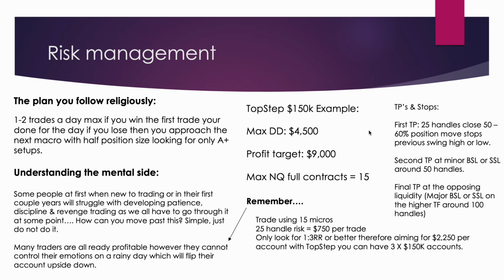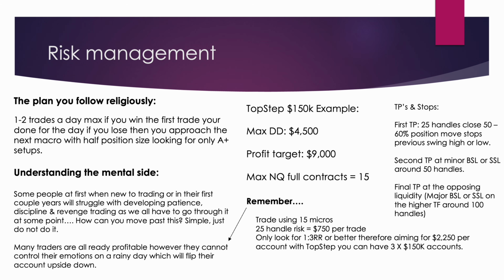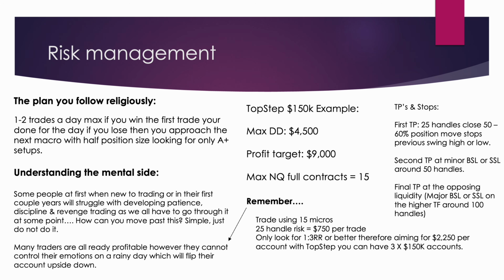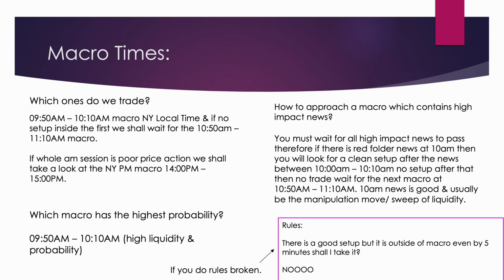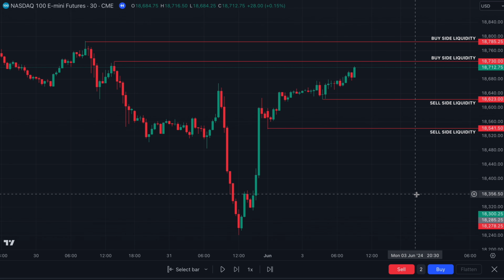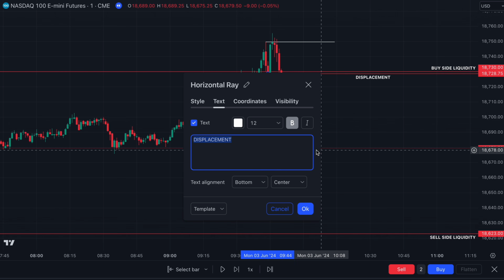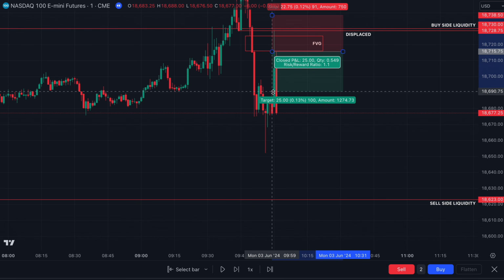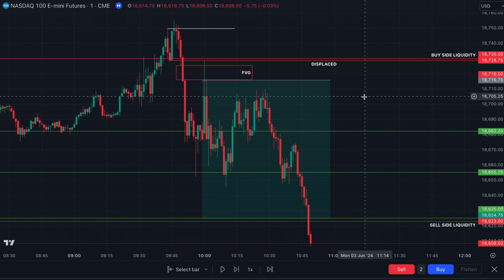ICT Silver Bullet 83% WIN RATE (FULL BREAKDOWN)